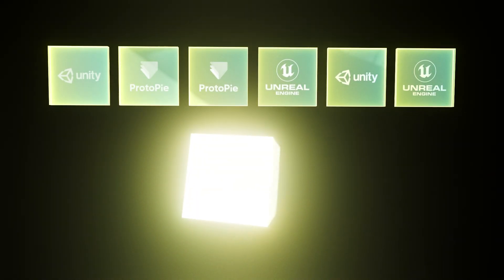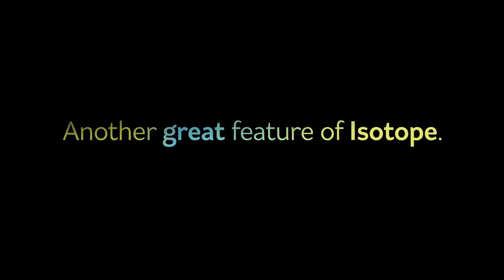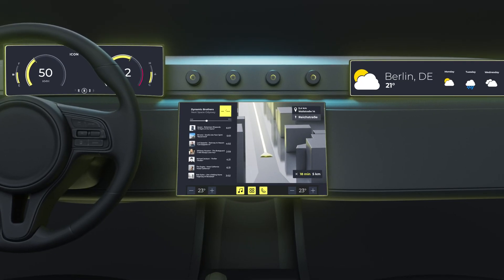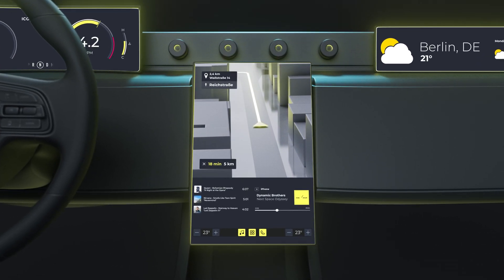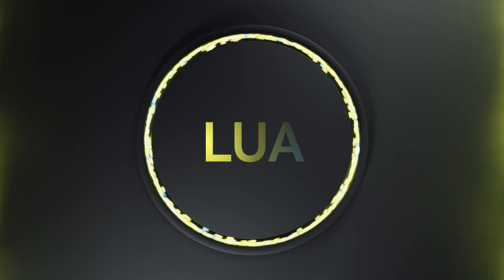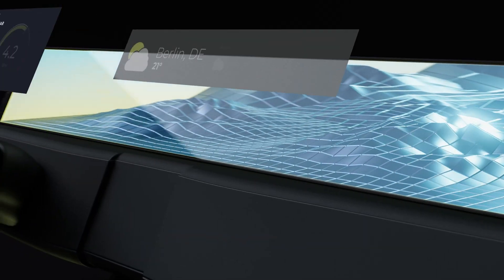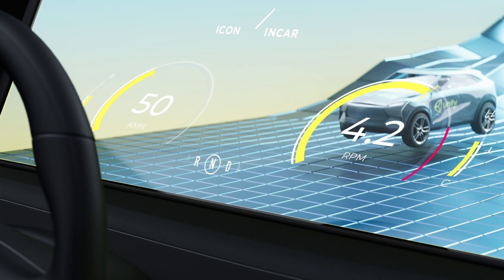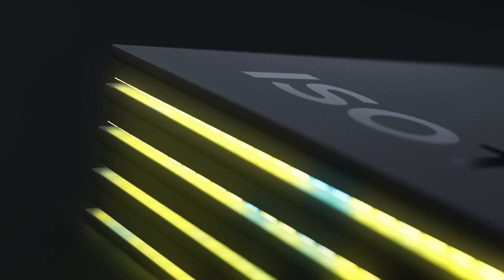icon incar - UX prototyping platform for the automotive market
The world’s most flexible and advanced prototyping platform.
At icon incar, we embrace testing early and failing fast. Our objective is to create designs for swift testing in interactive sessions with stakeholders and customers, uncovering flaws and seeking improvements.
By integration prototyping into our processes, we deliver visually compelling and functionally robust designs, ensuring successful outcomes and exceptional user experiences.
For this we have developed Isotope. It helps to bring together different workstreams more quickly in iterative collaboration.